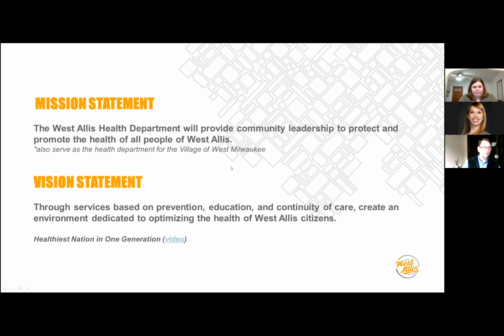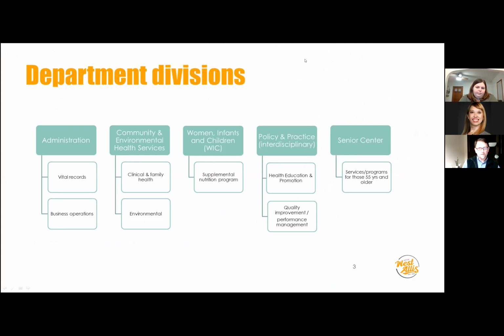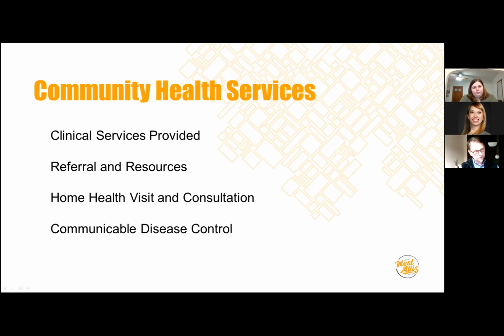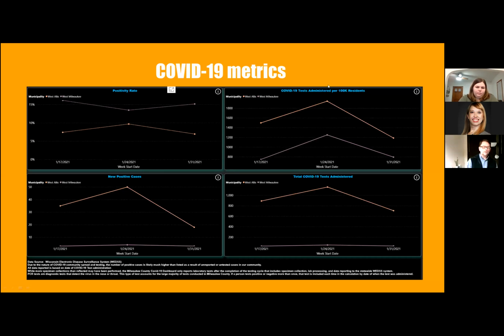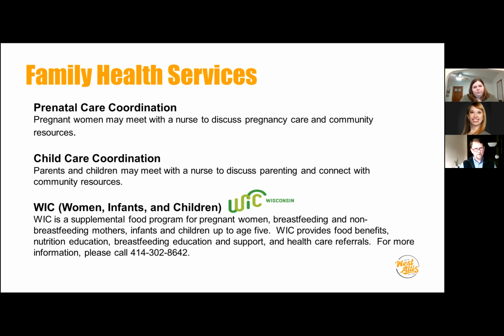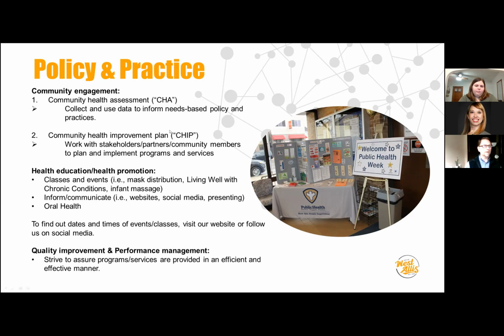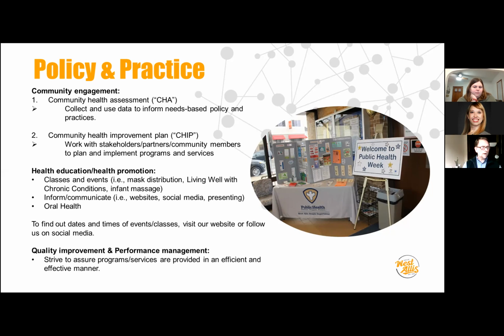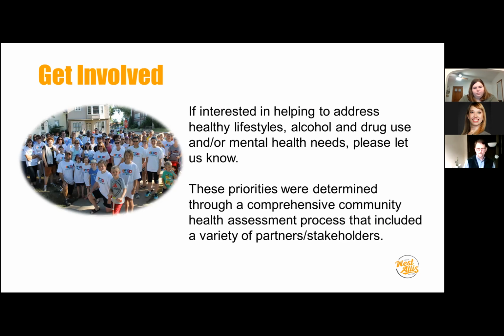2-17-2021 Meet the West Allis Health Department Webinar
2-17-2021 Meet the West Allis Health Department Webinar